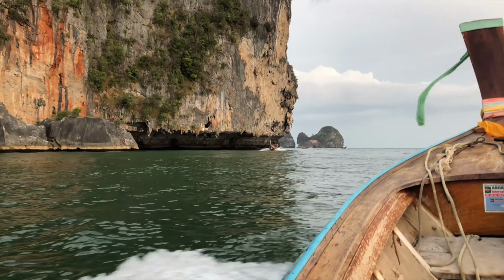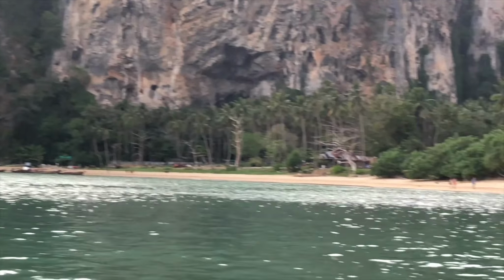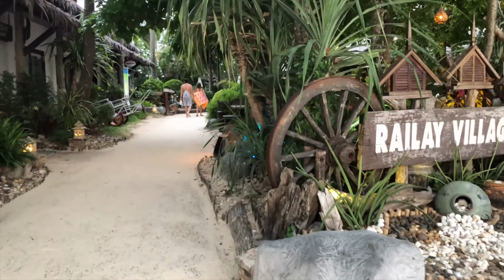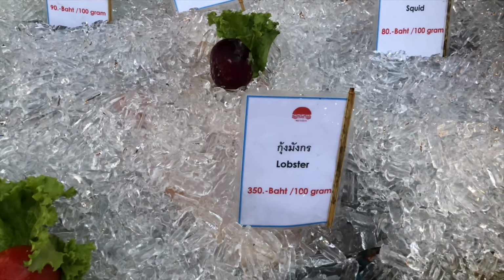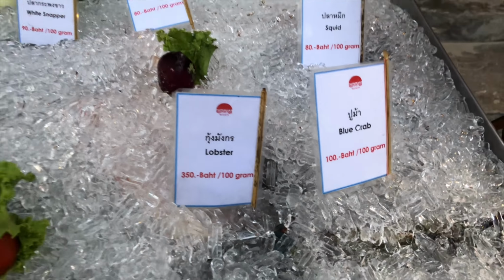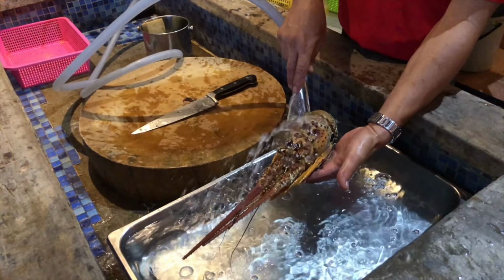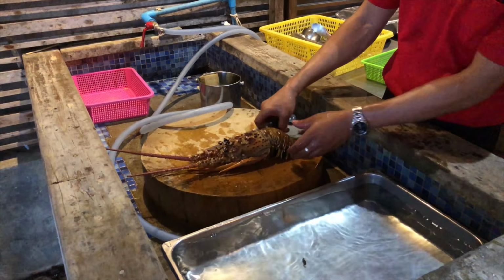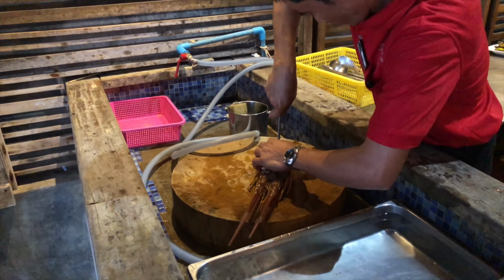Krabi Thailand Seafood at Railay Beach Sunset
On this night I took a boat from Ao Nang, to Railay Beach in Krabi Thailand and had some lobster tail. Based on a tip I received from a local guy. The lobster tail was expensive but I did enjoy it. Krabi seafood is known around the world. I really did enjoy this lobster tail.

Check our our other Vlogs from Asia